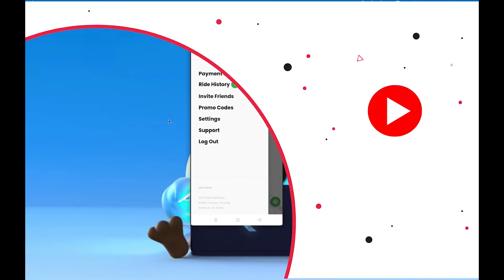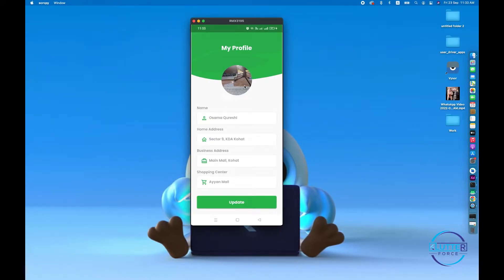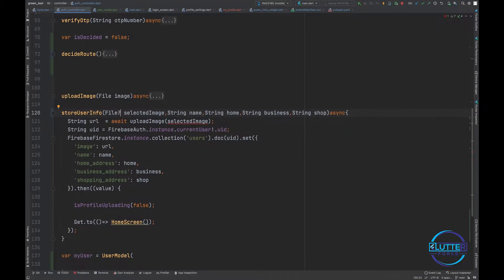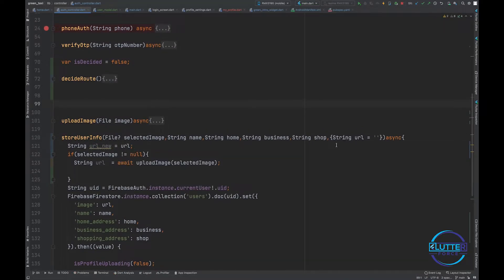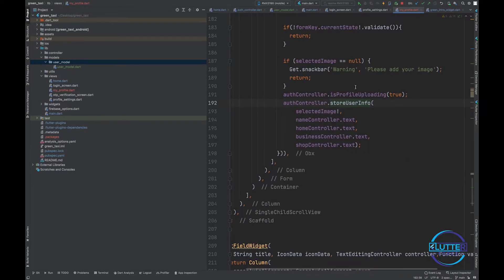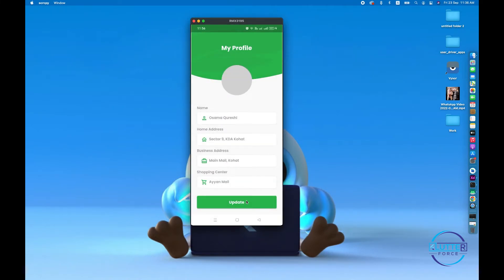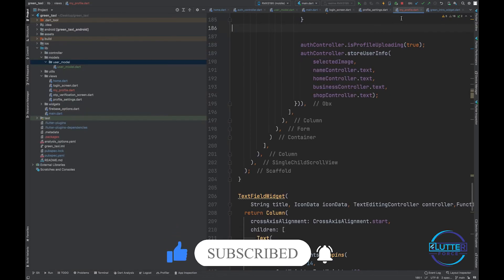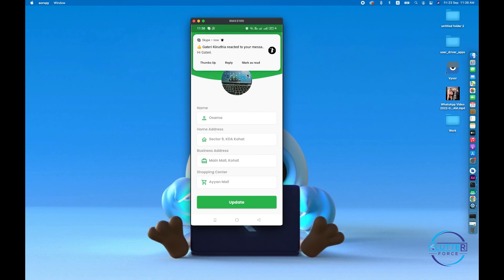Updating profile Screen || Taxi App Flutter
updating profile screen